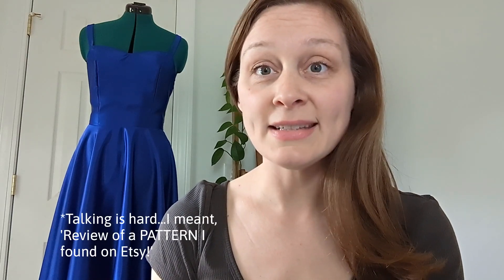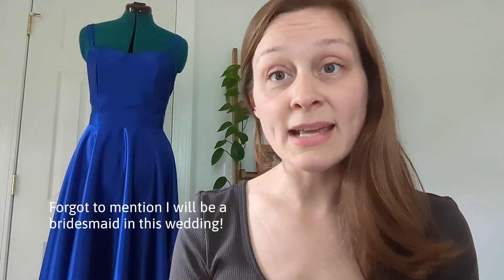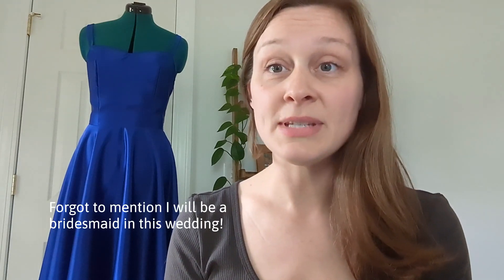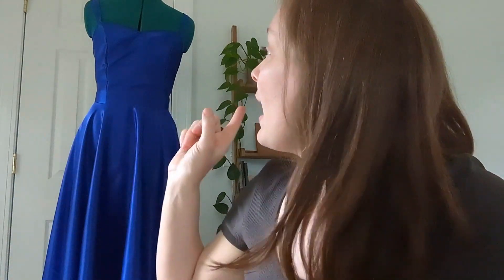Pattern Review: Melopatterns Evening Gown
This pattern review of the Melopatterns (Etsy) Evening Gown includes an overview of
- level of ease and/or difficulty using the pattern
- cost of the fabric, thread and other notions
- any alterations made
- length of time to make
- overall impressions of the final dress